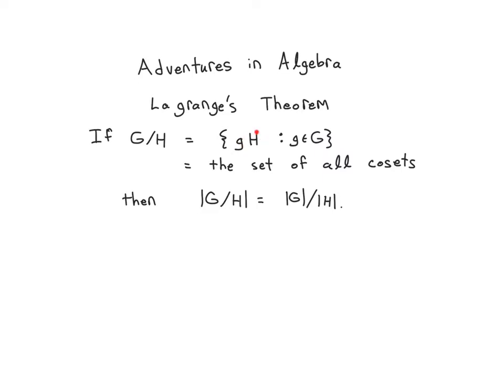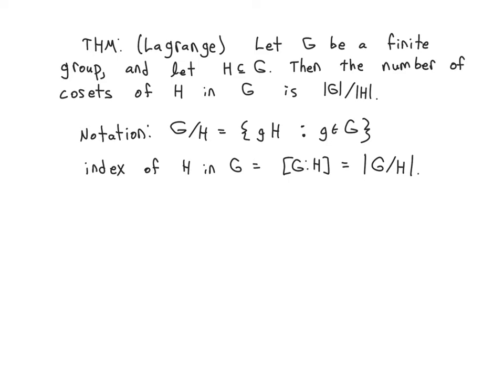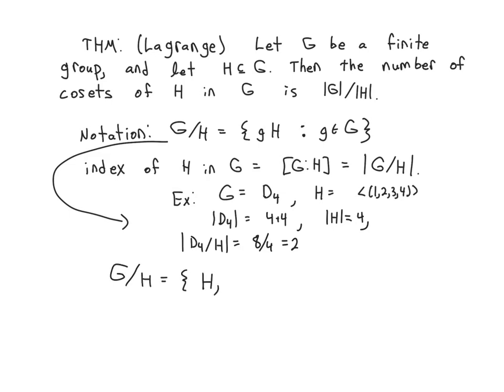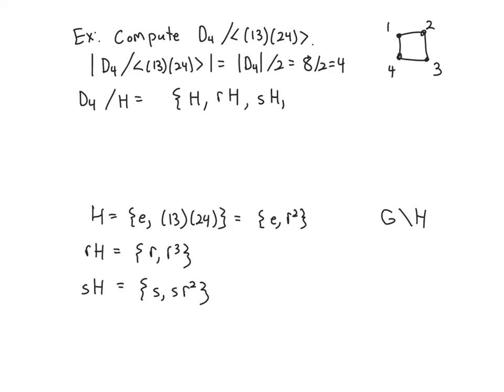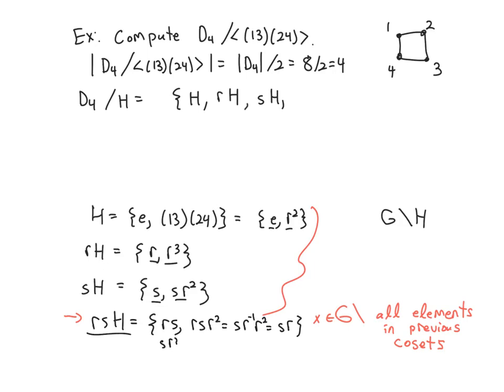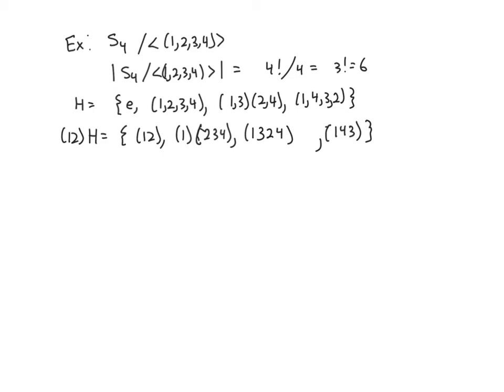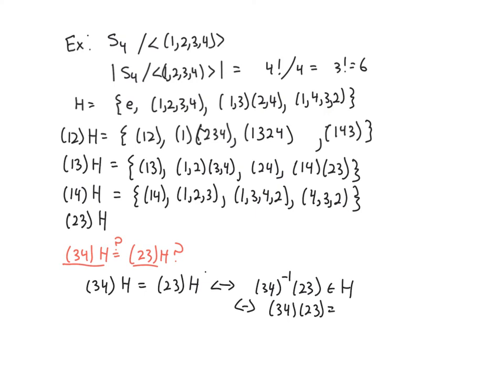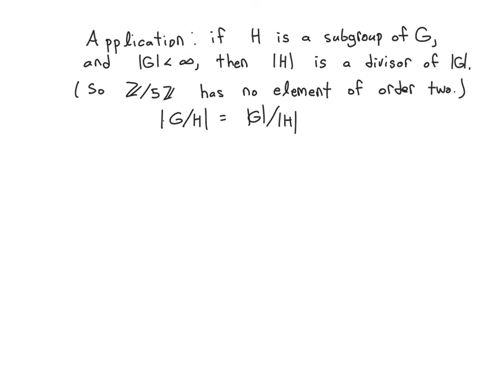Cosets 5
We prove Lagrange's Theorem and apply it to some examples.